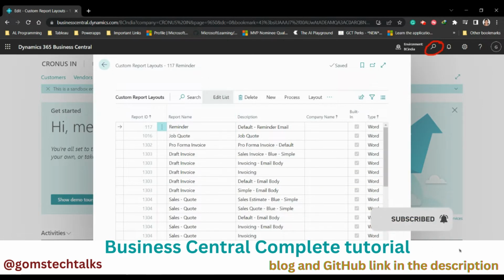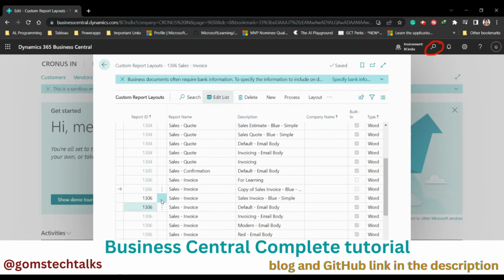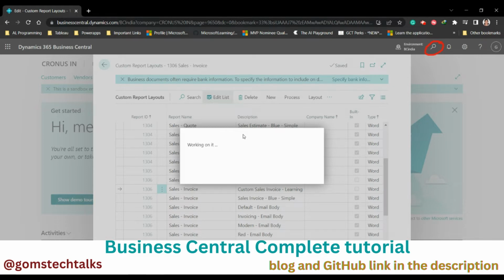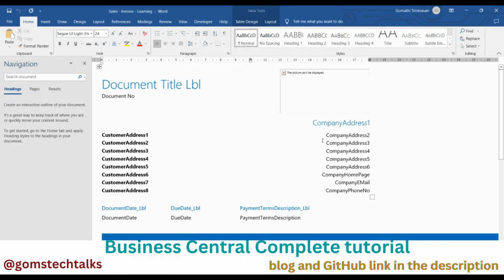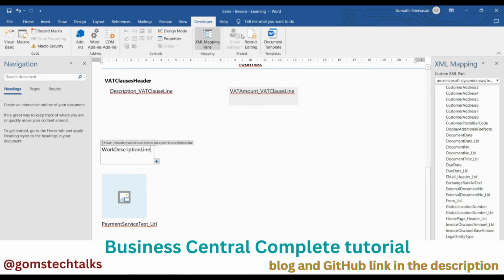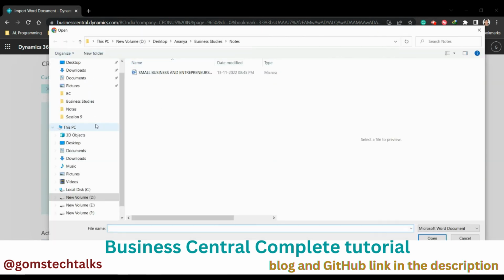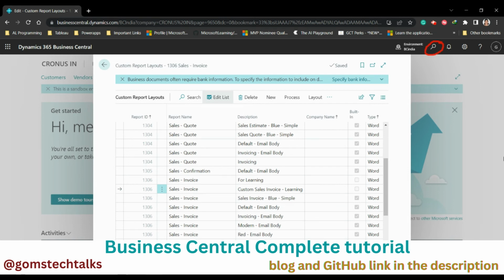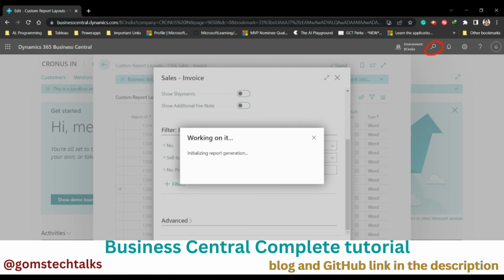report customization in business central | reports in business central | trending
Hi Viewers,

report customization in business central | business central | reports in business central

Happy learning